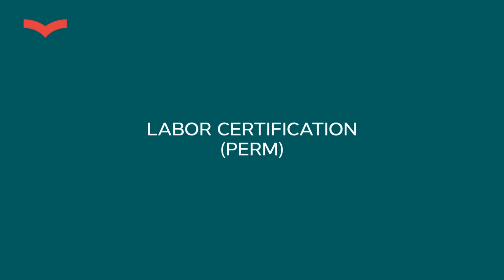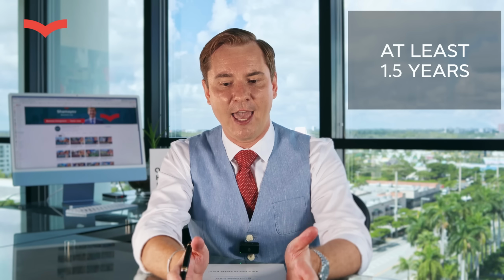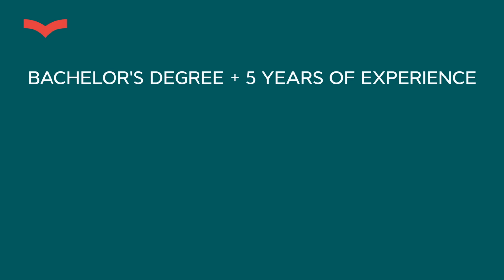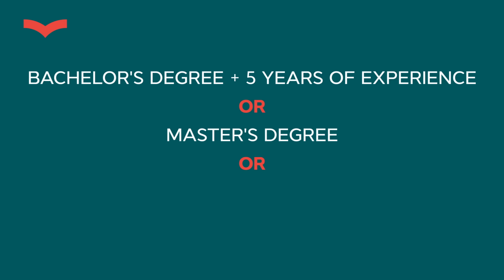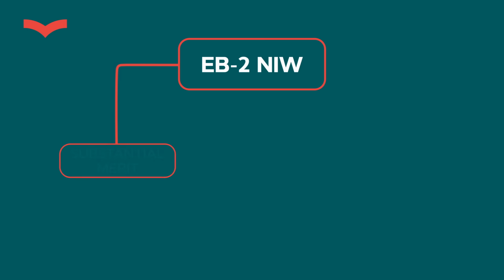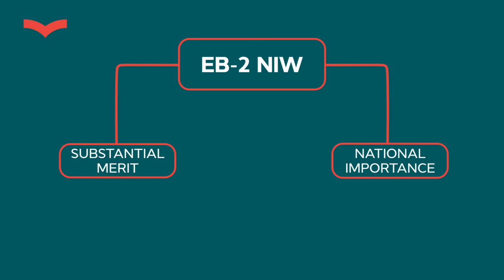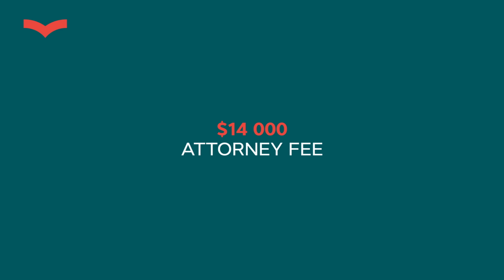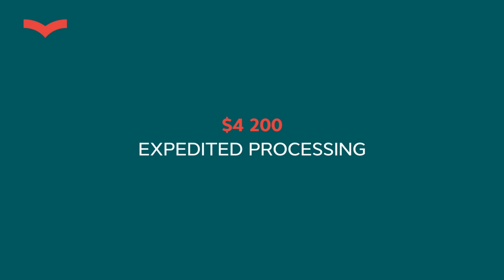Debunking EB-2 NIW Visa Myths | What Most People Get Wrong About This U.S. Green Card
Fill out a questionnaire to get a Free Evaluation of your visa case from Shamayev Business Law within 2 working days

Think you need both a PhD and an employer to get an EB-2 NIW visa? Think again. In this video, we bust the most common myths about the EB-2 NIW visa that confuse and mislead thousands of applicants every year.

Unlike the regular EB-2 visa, EB-2 NIW doesn’t require an employer or the lengthy PERM process—making it a faster, more accessible path to U.S. immigration. You don’t need both an advanced degree and exceptional ability either—just one is enough to qualify.

Watch this video to clear up the biggest misconceptions and finally understand whether you qualify for the EB-2 NIW Green Card.